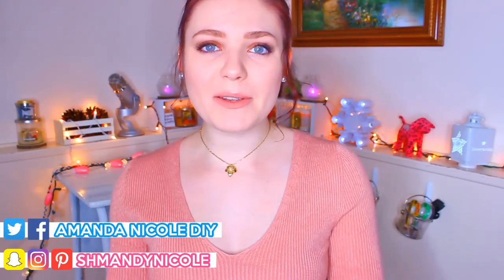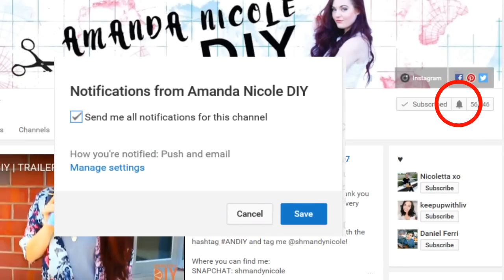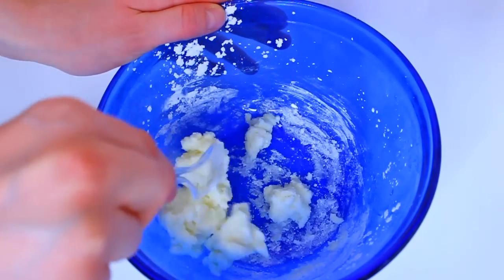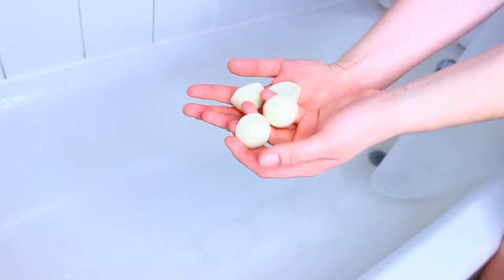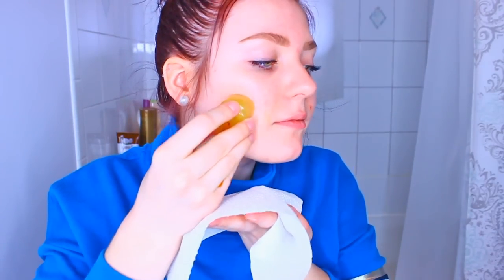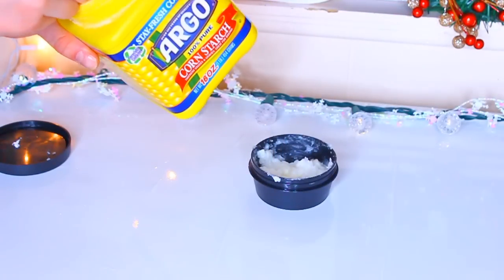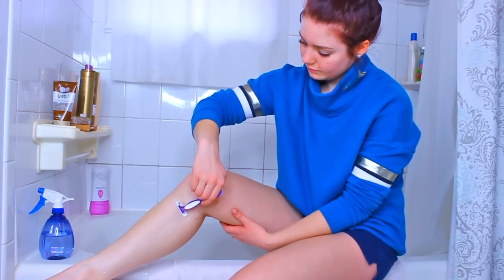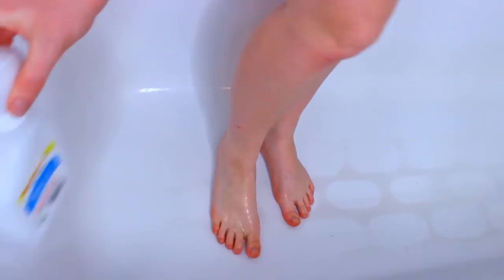DIY SPA DAY | SPA PRODUCTS YOU HAVE TO TRY!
Send me your DIY recreations on Instagram with the hashtag ANDIY and tag me @shmandynicole!